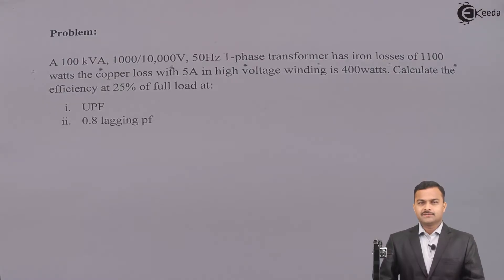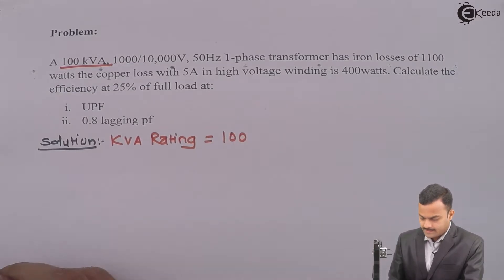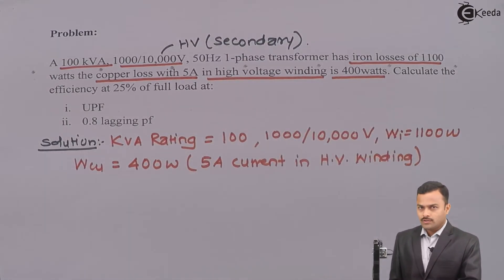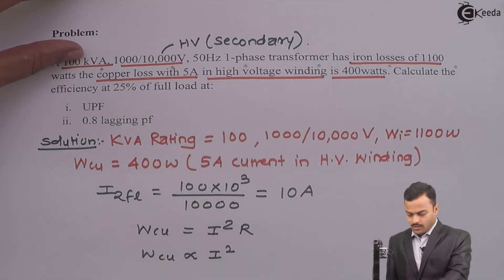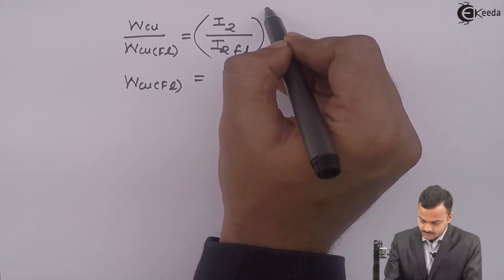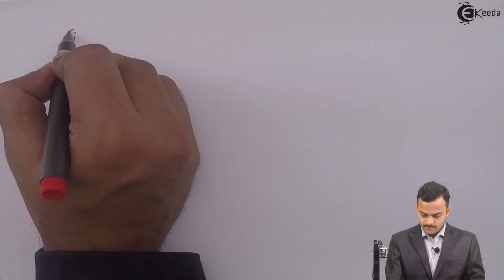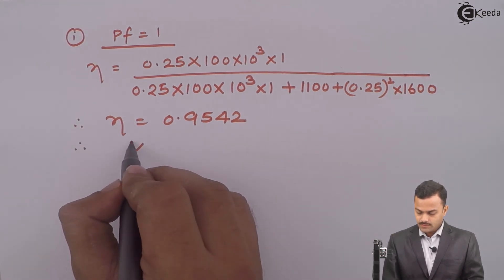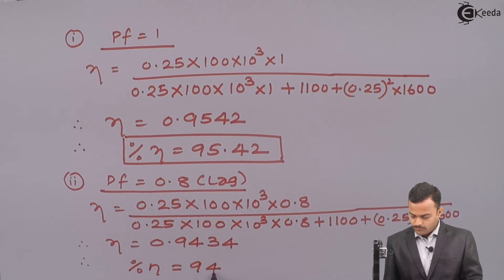Efficiency of a Transformer : Problem 3 - Single Phase Transformer - Basic Electrical Engineering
Video Name - Efficiency of a Transformer : Problem 3

Watch the video lecture on the Topic Efficiency of a Transformer : Problem 3 of Subject Basic Electrical Engineering by Professor Hemant Jadhav. Watch the Complete lecture on Engineering Academics with Ekeeda.

Happy Learning.